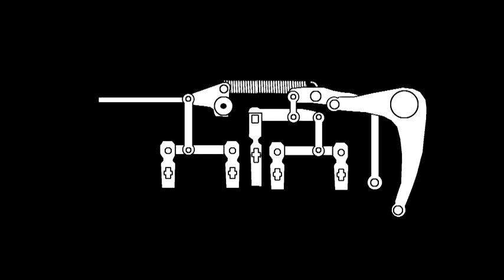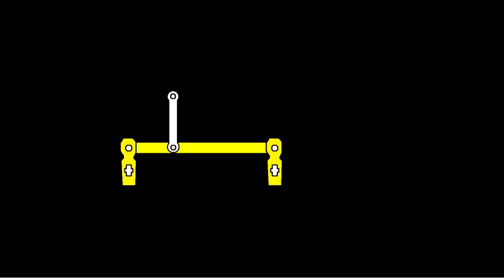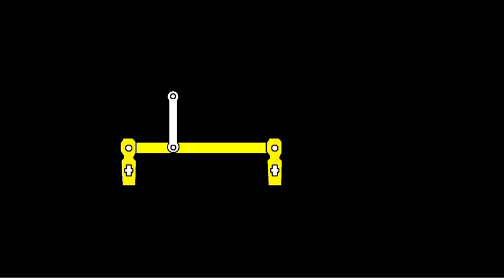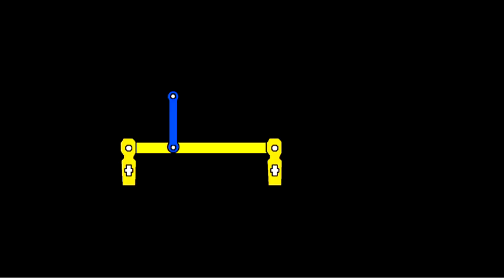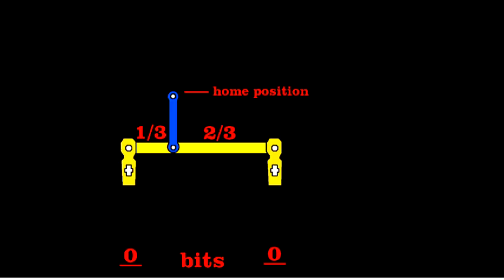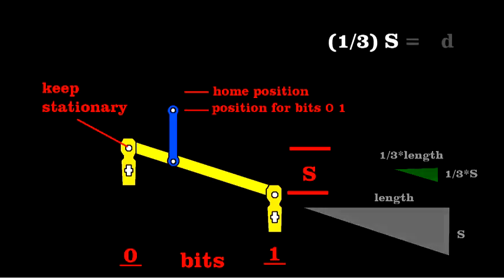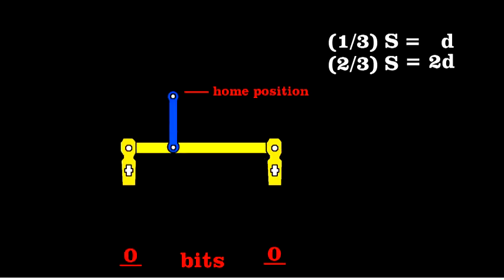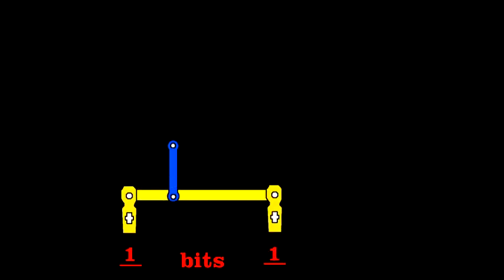The Whiffletree A mechanical digital to analog converter ...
Early calculating devices and computers used mechanical digital to
analogue converters. This video describes one based on an arrangement
of metal bars called a "whiffletree" - also sometimes called a
"whippletree." It shows, briefly, the whiffletree used in IBM's
Thanks !